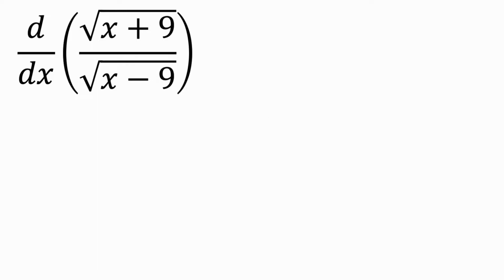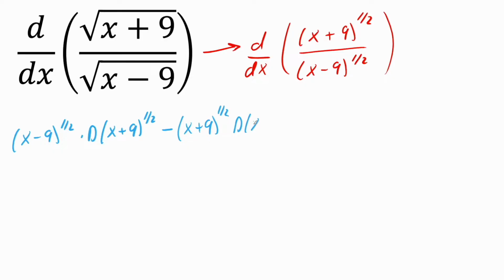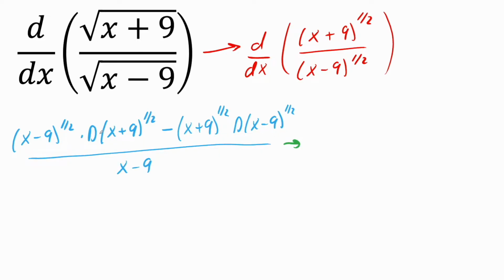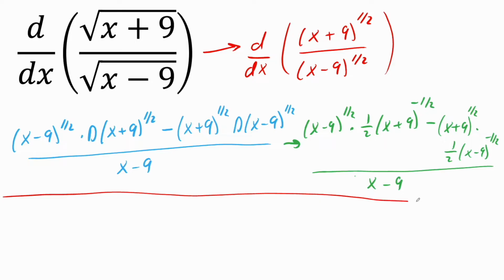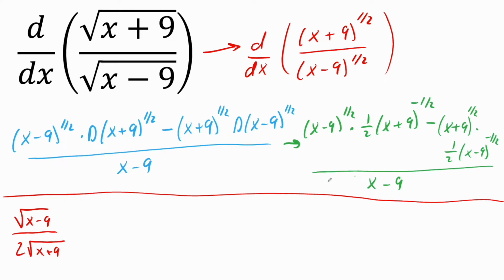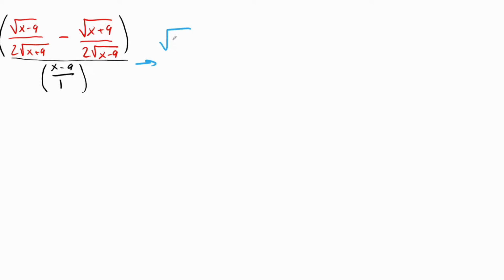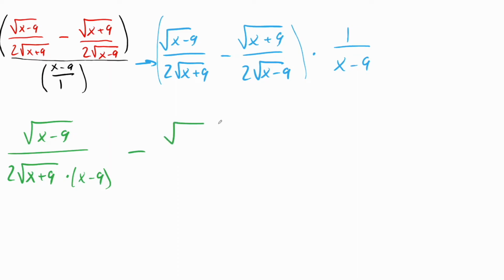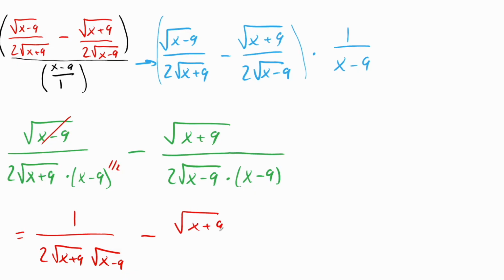Derivative of sqrt(x+9)/sqrt(x-9)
Workbooks that I wrote: